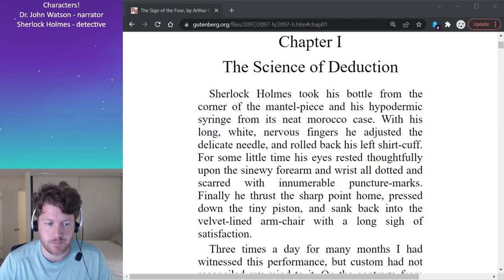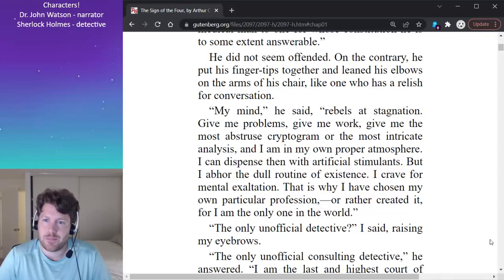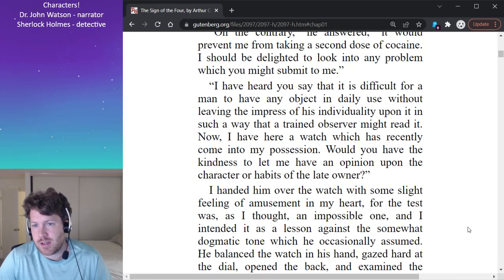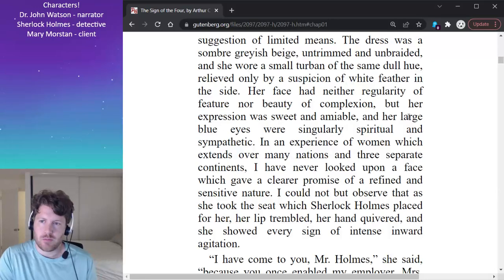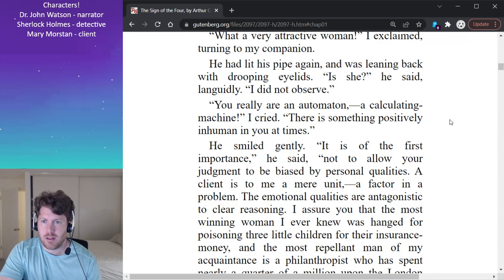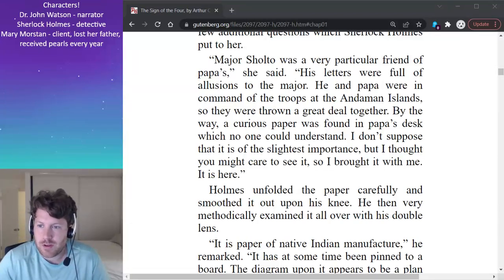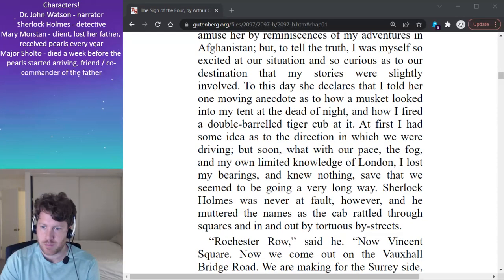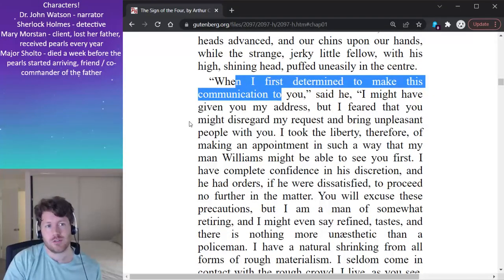Reading Sherlock Holmes - The Sign of Four - The Science of Deduction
Reading the second book of Sherlock Holmes, The Sign of Four.